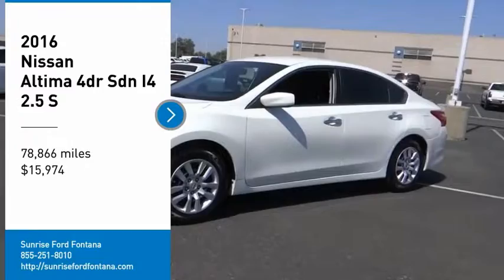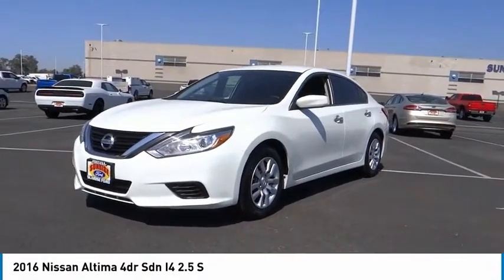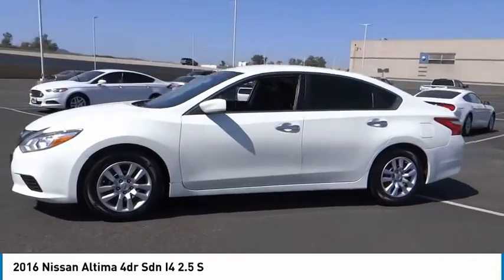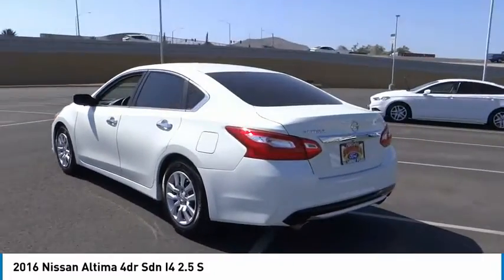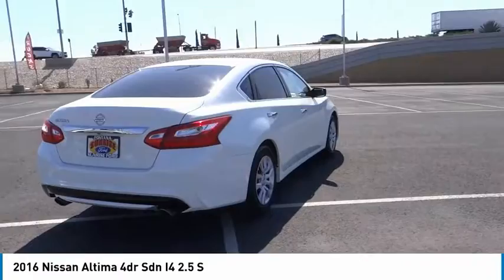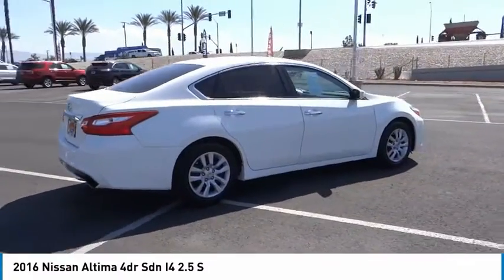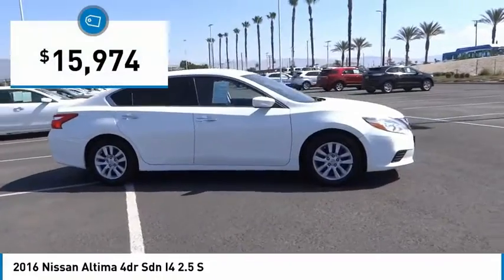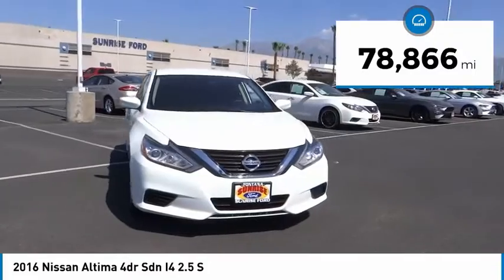2016 Nissan Altima Fontana, Chino, Norco, Moreno Valley, San Bernardino, CA V59170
2016 Nissan Altima 4dr Sdn I4 2.5 S

16005 VALLEY BLVD.

SUNRISE FORD FONTANA: PROUDLY SERVING FONTANA, CHINO, NORCO, MORENO VALLEY, SAN BERNARDINO, AND SURROUNDING SOUTHERN CALIFORNIA LOCATIONS. THIS WHITE/BLACK 2016 Nissan ALTIMA IS EQUIPPED WITH A Engine: 2.5L DOHC 16-Valve 4-Cylinder, AUTOMATIC TRANSMISSION, AND RECEIVES AN ESTIMATED 27 City/39 Hwy MPG. FONTANA, CA 92335. FONTANA, CA  CHINO, CA  NORCO, CA  MORENO VALLEY, CA  SAN BERNARDINO, CA 2016 Nissan ALTIMA 4dr Sdn I4 2.5 S Stock #: V59170 | VIN: 1N4AL3AP9GC252353 | 2016 Nissan Altima 4dr Sdn I4 2.5 S Sunrise Ford Fontana